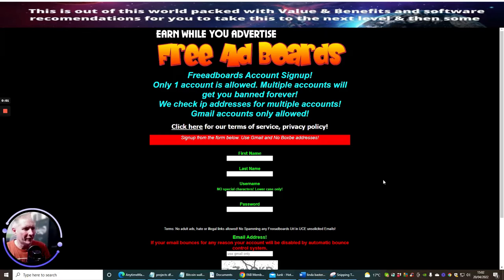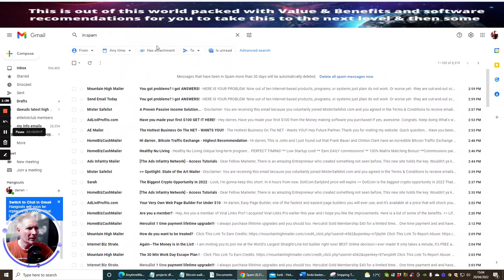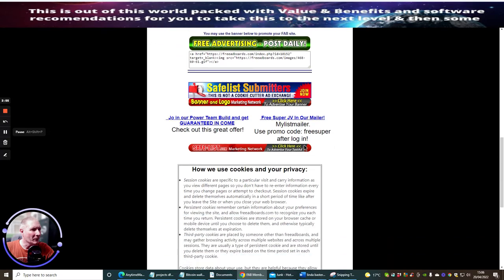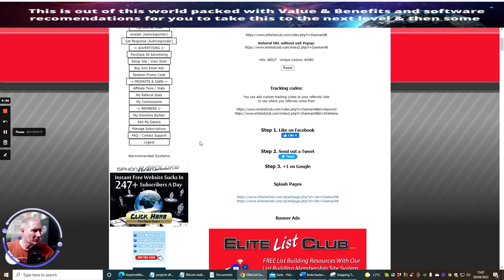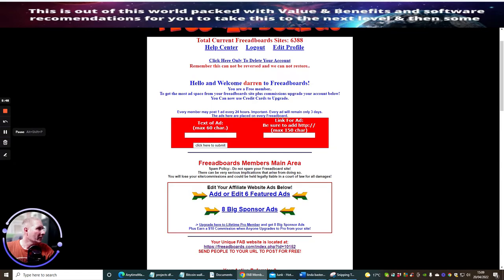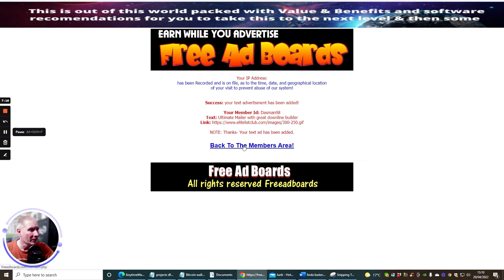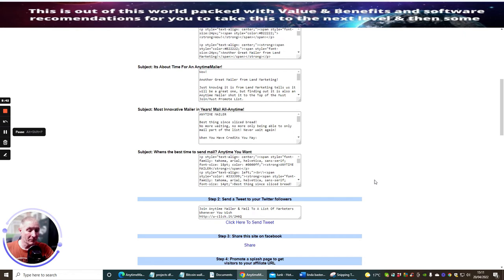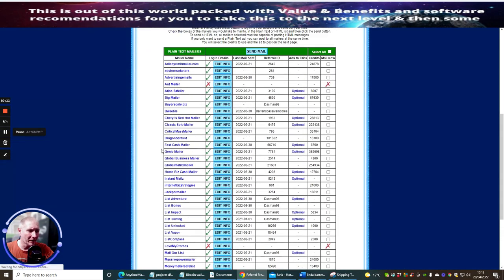Free message boards - how to setup and use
Free message boards - how to set up and use
Another great traffic method most people would not even think of using

Do you need bonuses and leads see this little product here below

affiliate marketing, affiliate marketing for beginners, affiliate marketing tutorial, affiliate marketing 2022, how to start affiliate marketing, how to make money with affiliate marketing, affiliate marketing tutorial for beginners, affiliate marketing uk and america, passive income affiliate marketing, affiliate marketing 2021, Darren Brown, affiliate program, affiliate marketing for free, free traffic, fast money, make money online, dave nick, jay froneman, online jobs